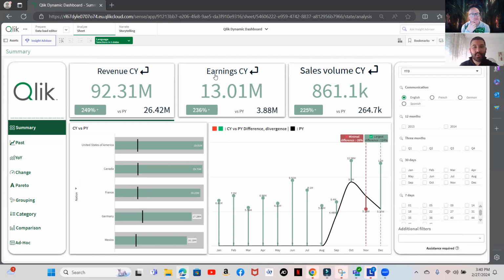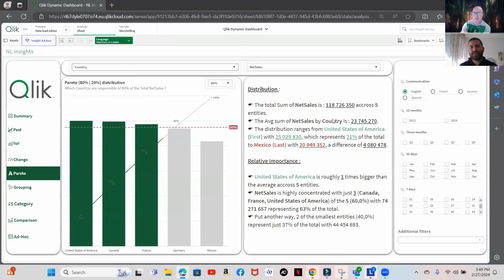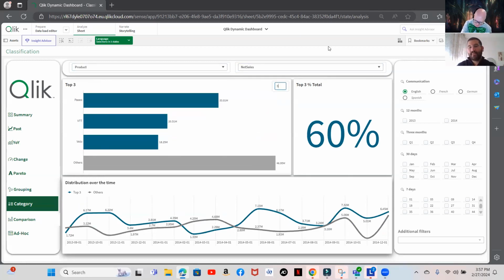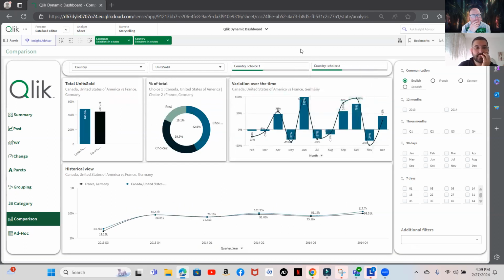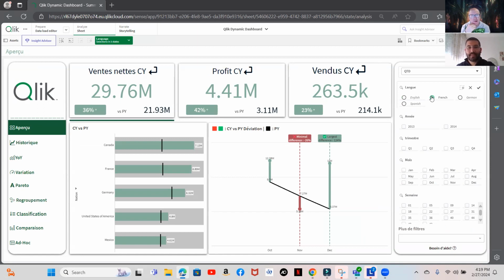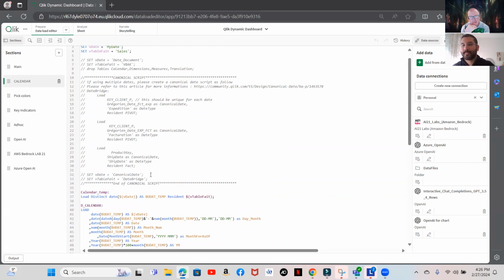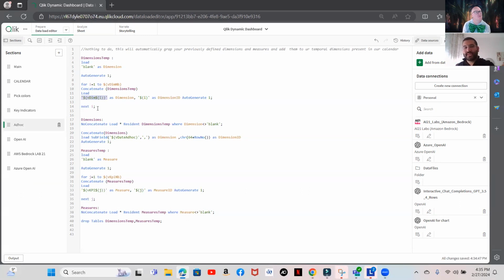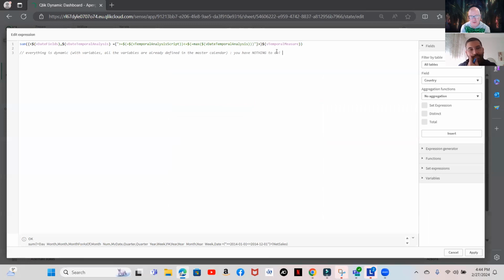Dork Cast 29 - Dynamic Beauty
In this Dork Cast I sat down with Qlik MVP Omar Ben Salem to see an absolutely beautiful application. The crazy thing is the gorgeous application he shows, starts with no data. It's completely dynamic and loads data through a BINARY load.

It's a total dork fest of cool scripting code to do everything dynamically, while also being an artistic dream with stunning beauty in the visualizations presented.

00:00 Introduction
05:23 Why did he build the Dynamic Reporting application
12:54 No time lapse needed this dynamic load is fast
14:00 Summary information to wet the appetite
15:37 Rolling X months to see values over time
18:03 Period over Period comparisons
19:17 Where did the change come from
20:58 Pareto 80/20 on steroids
24:05 Dynamically clustered scatter plot
25:55 Clickable color legend. Wait! How did he do that?
31:11 Top 5. I mean 3. I mean 10. I mean let the user choose dynamically
33:00 Ad-hoc table and pivot table
39:51 Comparison
47:00 Multiple languages dynamically with generativeai
52:15 Behind the scenes deep dive into the load script